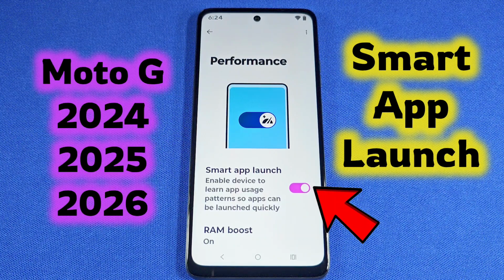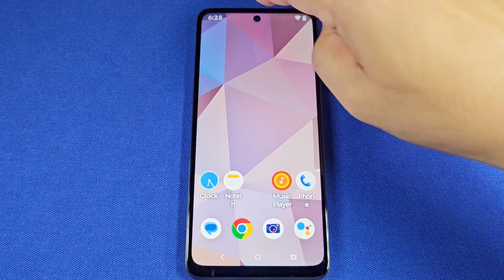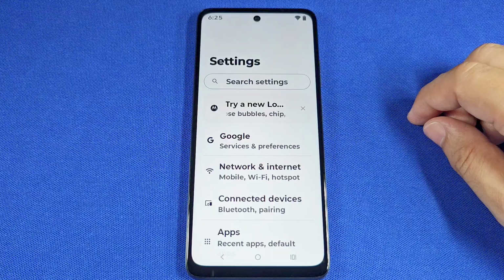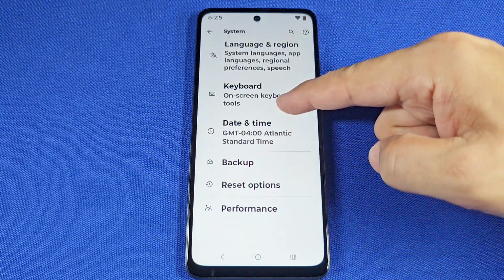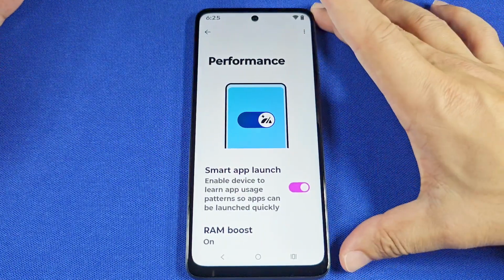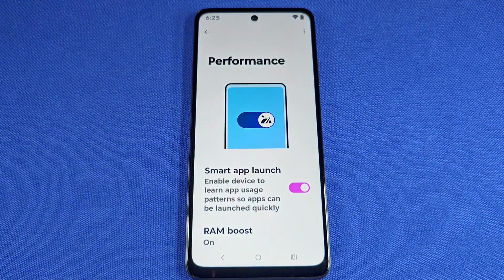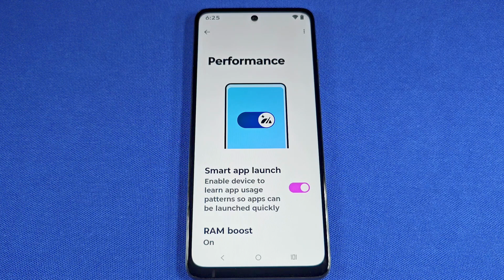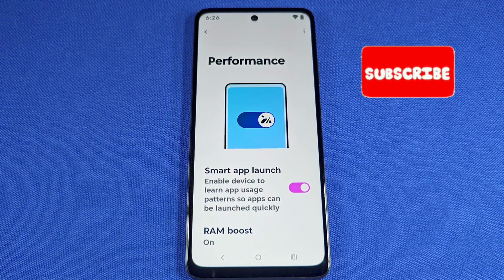Make your Motorola faster with Smart App Launcher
a guide on how to set smart app launch for apps to launch faster making your Motorola phone operate faster